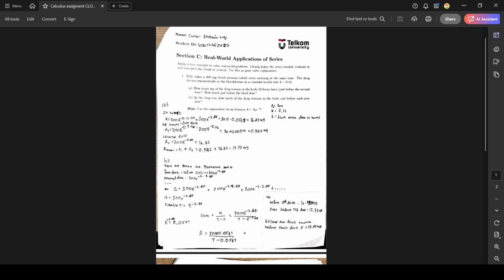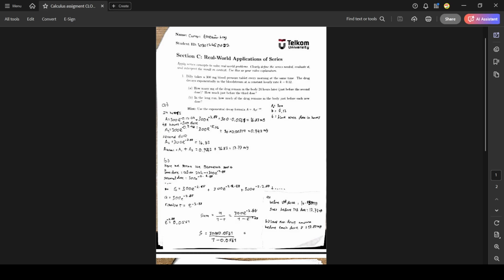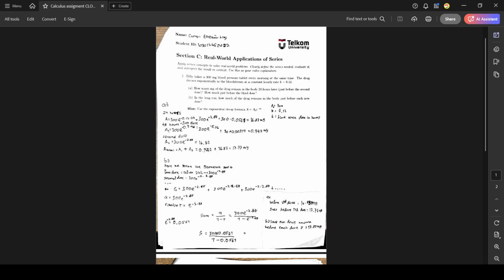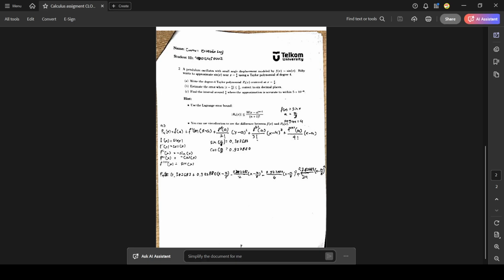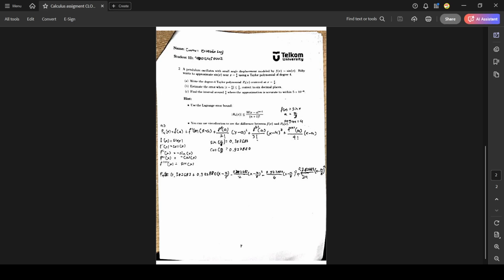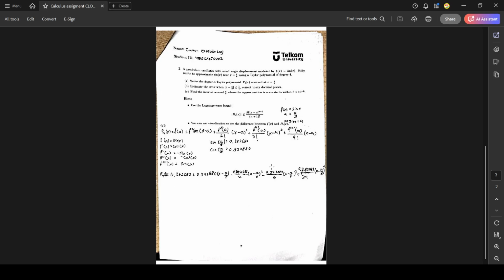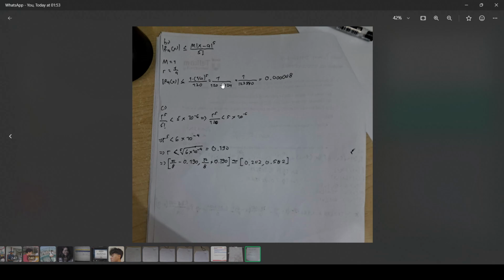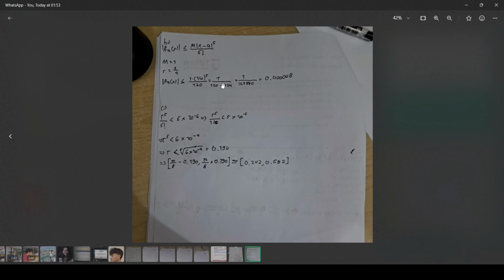Carrol Estevao Lay - Calculus assigment - 103012450002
This is my Video Peace!, and now is 2:03 am time for sleep